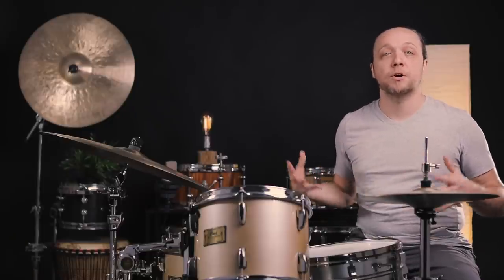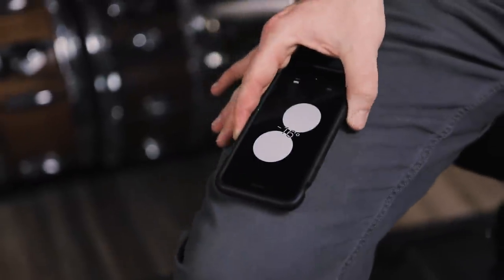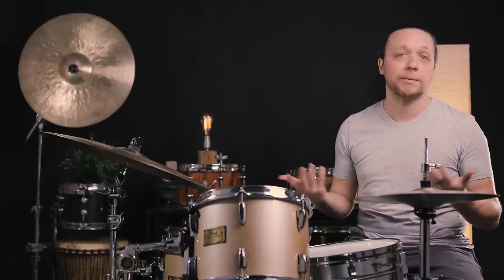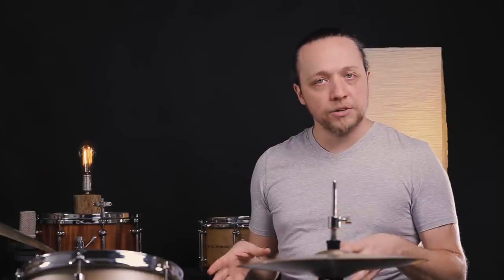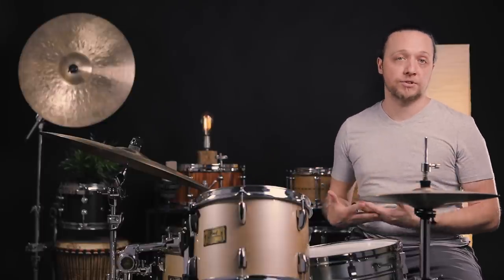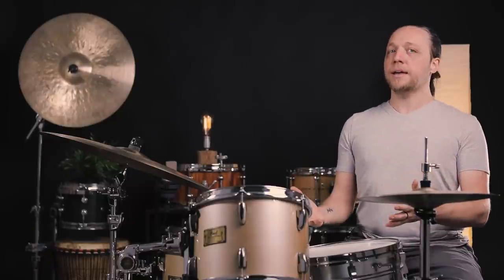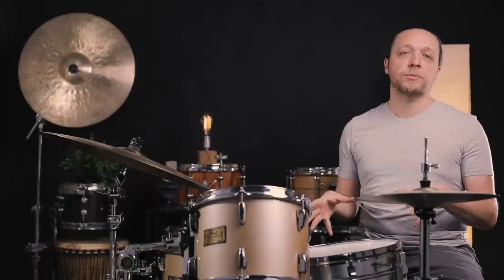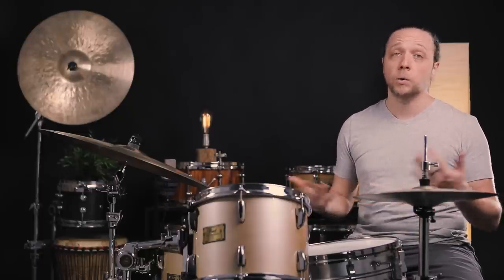This App Will Change Your Relationship With Your Drums | Season Four, Episode 31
Metronome apps, tuner apps, drum machines apps; there are so many different apps out there that we can use to improve our sound but the best one for significantly impacting your sound and experience at the drum set is probably right under your nose! We’ll show how we use this app (and yes, it’s FREE!) to ensure the best possible drumming experience time after time.

The app: "Measure" comes pre-loaded on iPhones. While Android phones don't come with a bubble level app installed, there are plenty of free options available.

Signal chain:
*No EQ or compression in use with drum demos unless otherwise noted*

Drums:
Pearl Masters Maple Custom Extra w/60’s Ludwig Acrolite

Cymbals:
14” Jesses Simpson old K copy hihats, 22” Jesse Simpson old A copy ride

Drumheads:
Snare: Evans G12 Coated / Snare Side 300
Toms: Evans G12 Coated / G1 Clear
Kick Drum: Evans UV EMAD Coated / EQ3 Coated White Reso